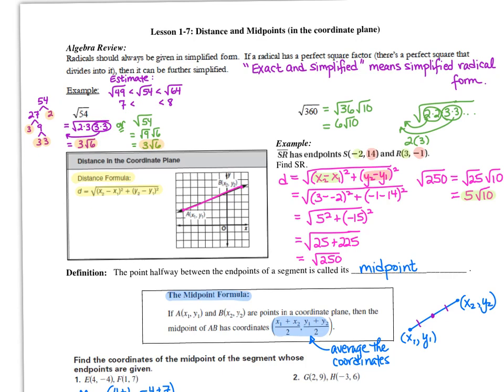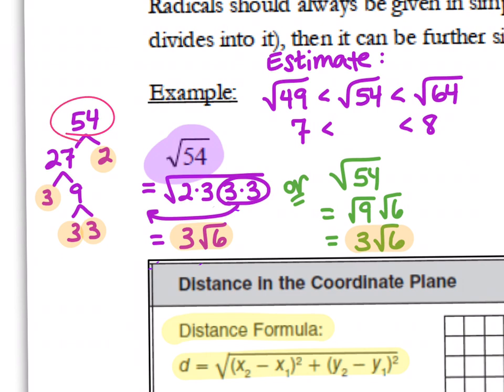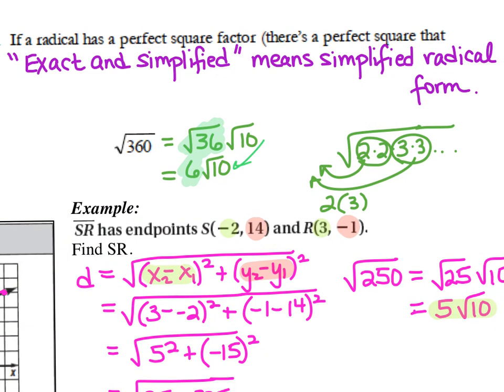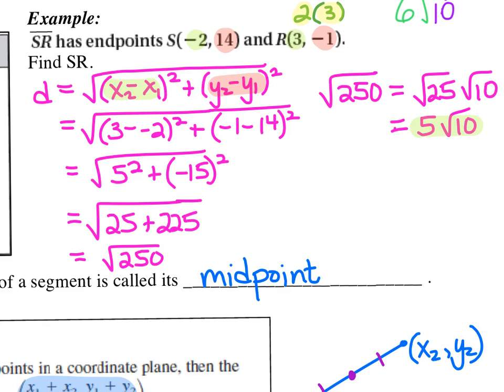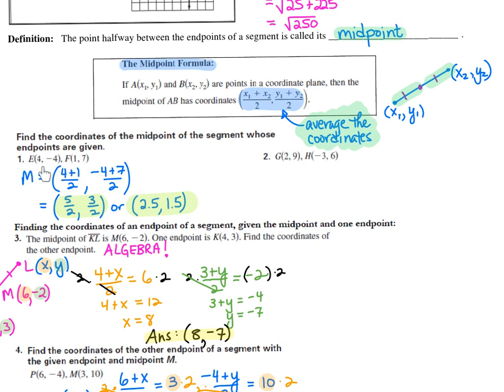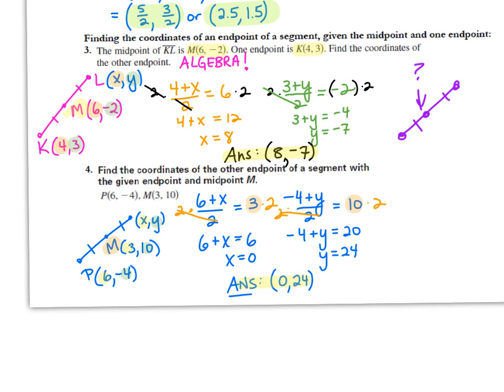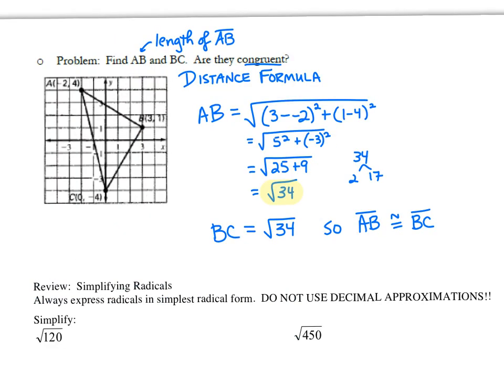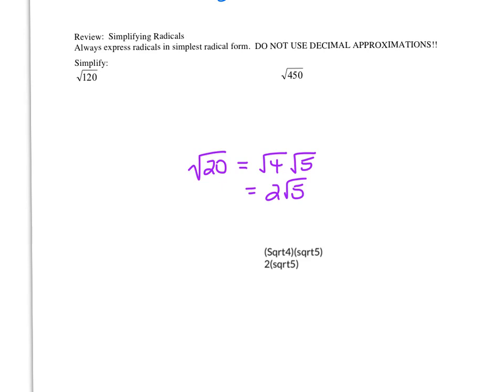Lesson 1-7 Pearson Geometry Simplifying radicals, Midpt & Dist formulas